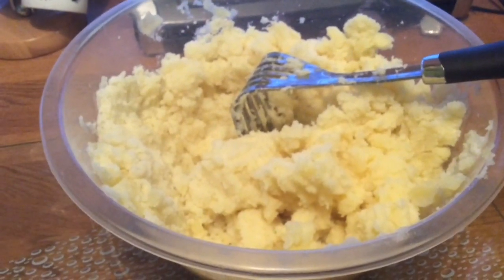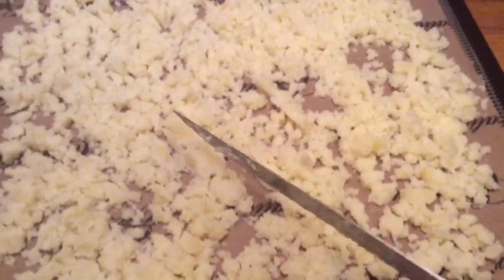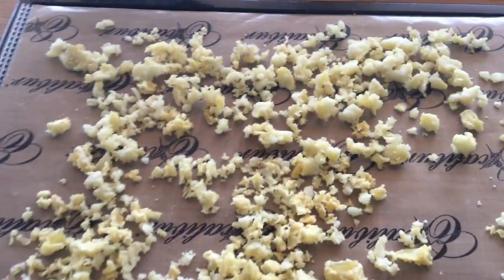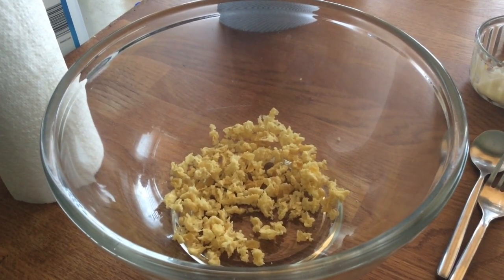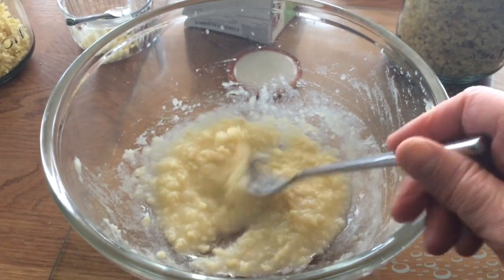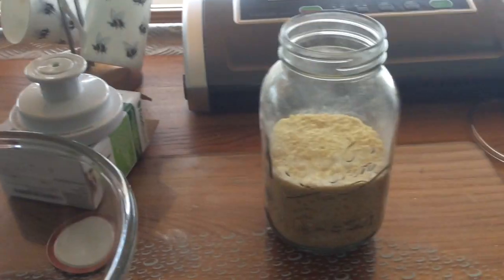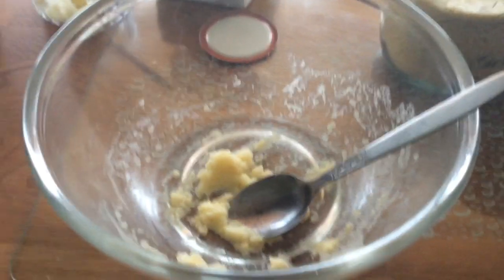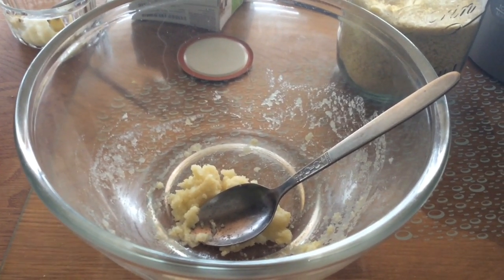Dehydrating Mashed Potato For Long Term Storage